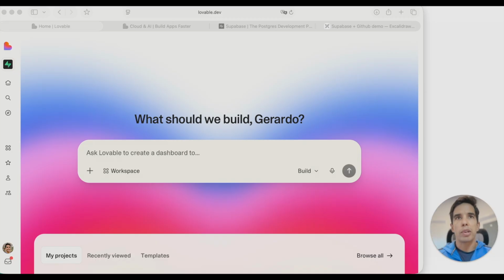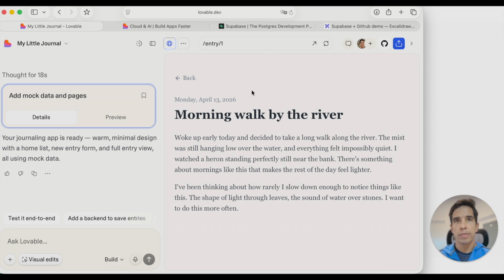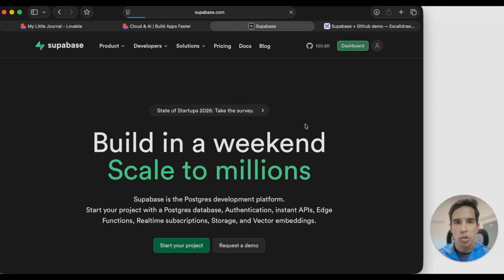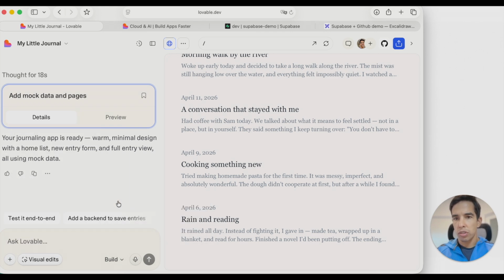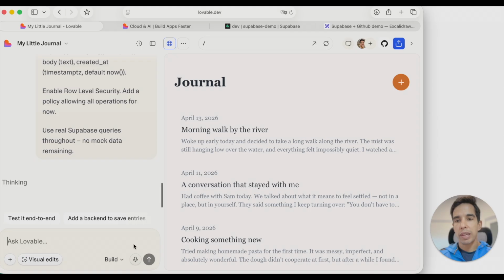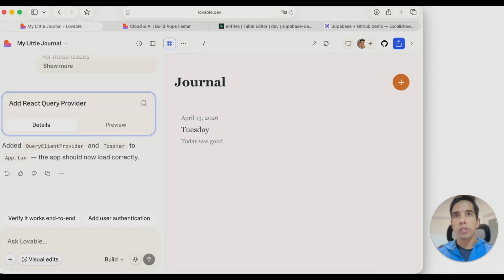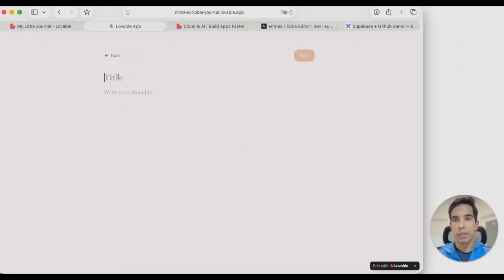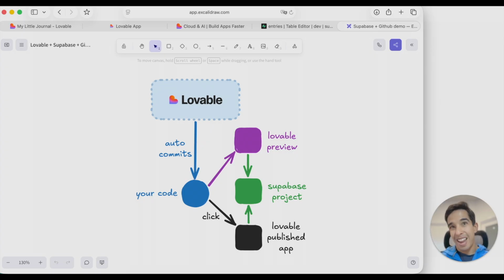Lovable + BYO Supabase 101: build and deploy an app in minutes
In this video I show you how to build a working app in Lovable from a text prompt, connect it to a Supabase database that you own, and publish it live.

Lovable lets you build without writing code. But almost every real app needs a database. By default Lovable uses Lovable Cloud for the backend, their managed, fully abstracted setup.

This video focuses on the alternative: bringing your own Supabase project. You get direct access to your database, control over your security and compliance, and your data stays fully portable.

This is Part 1 of a 3-part series:
Part 1 -- Lovable + BYO Supabase: build, connect a backend you own, and publish (this video)
Part 2 -- Adding GitHub for version control and isolated development on branches, plus automated production deployments with Vercel and Supabase.
Part 3 -- Improving deployment safety by protecting the main branch in GitHub and  automated testing on an isolated environments.